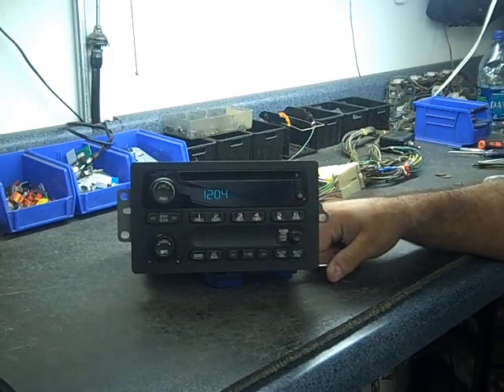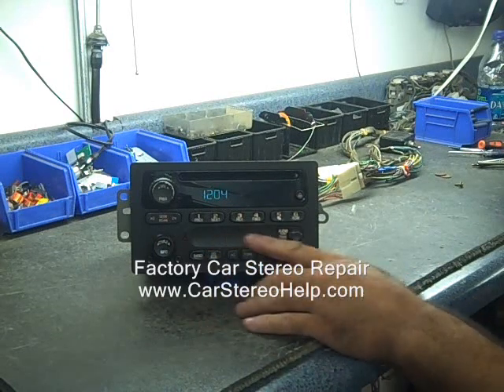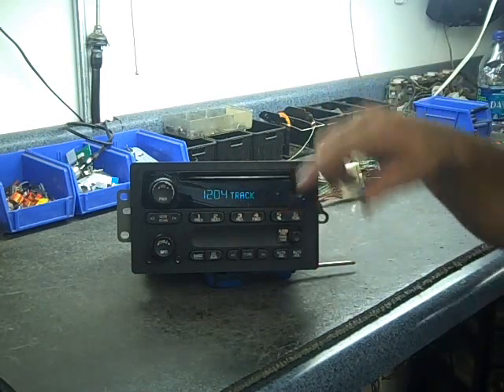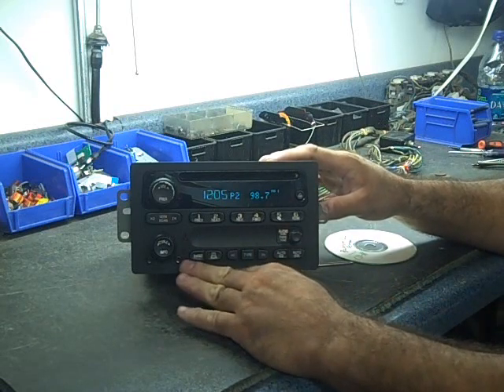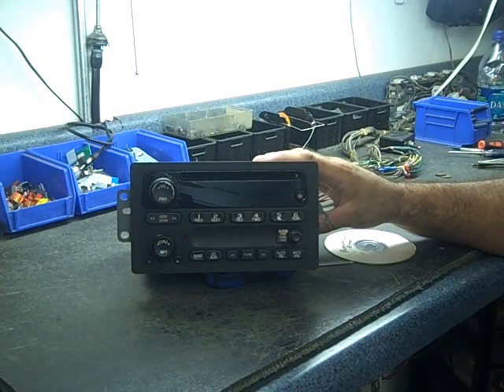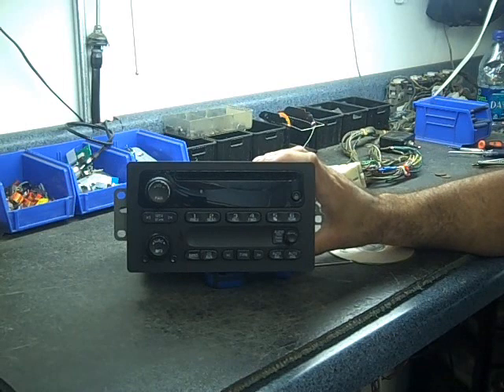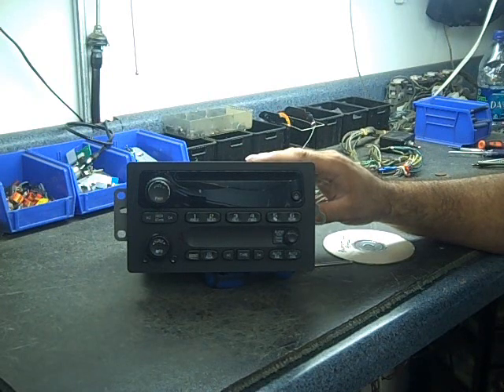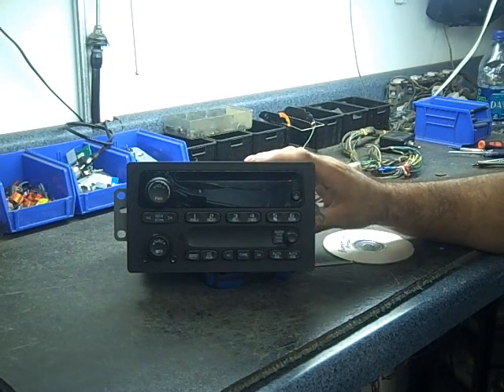CD Stuck - CD Will Not Load - CD Will Not Eject - Car CD Player = Car Stereo HELP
for Chevrolet and GMC radio, speaker removal and installation and MORE...